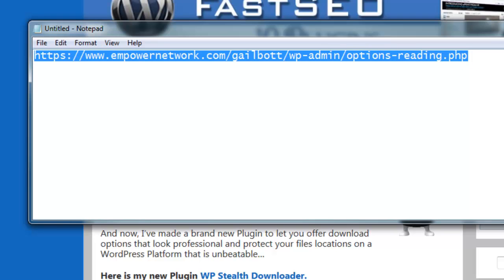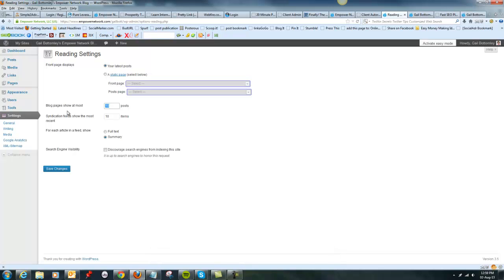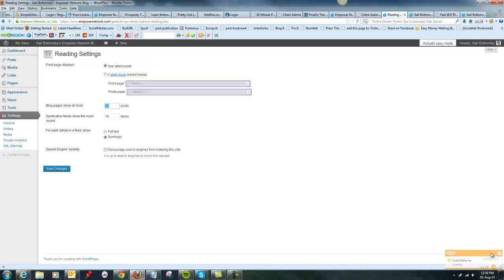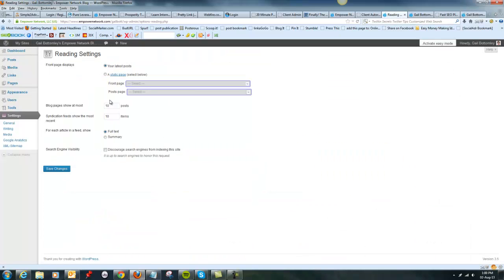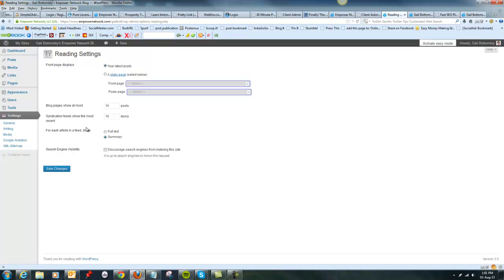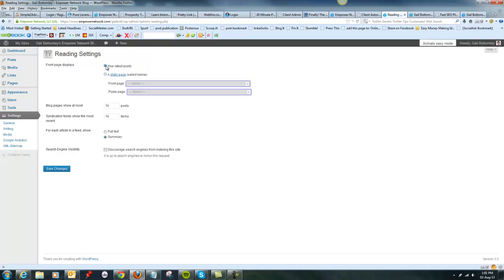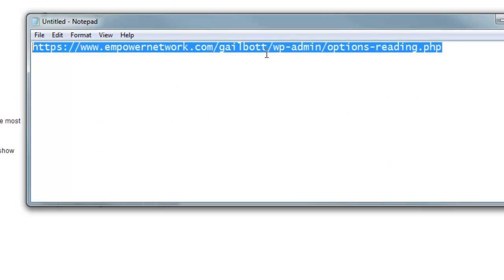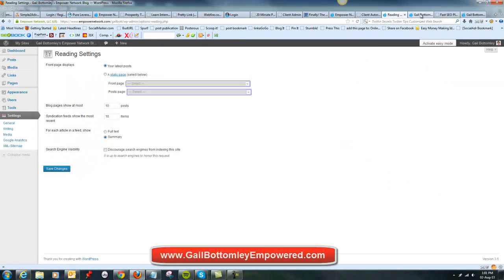How to Show a Full Article On Your Blog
If you want to change the way your blog posts look on your blog then this is how you do it. Some like to see just the first 4 lines, others like to see the full sized blog post.
whatever you want you can choose.
Here is the link where you need to change it.